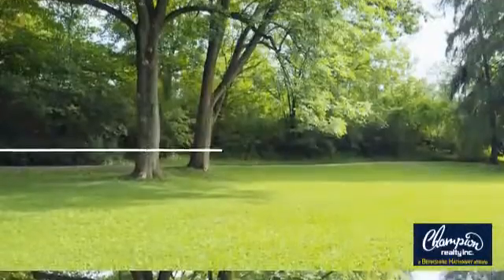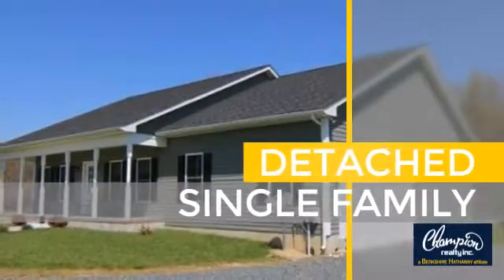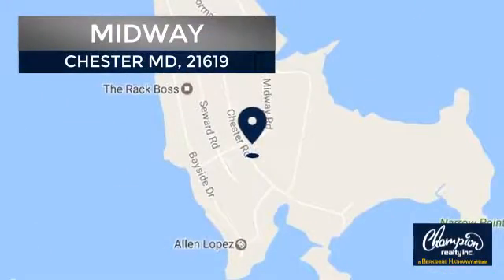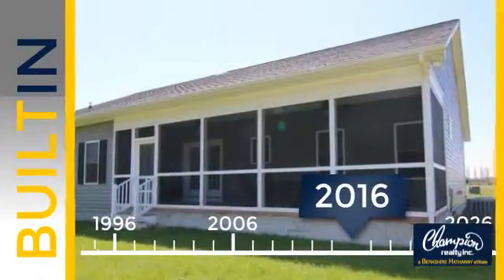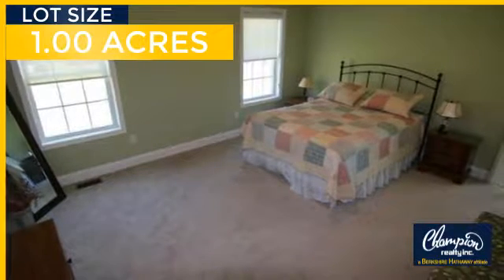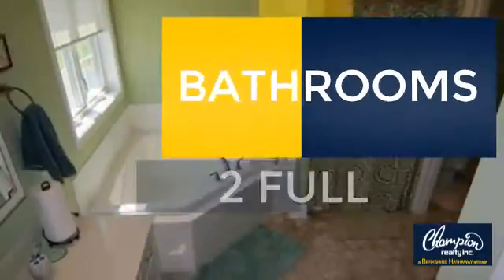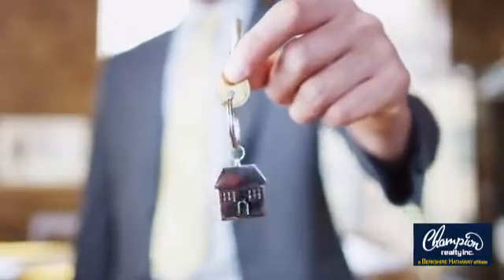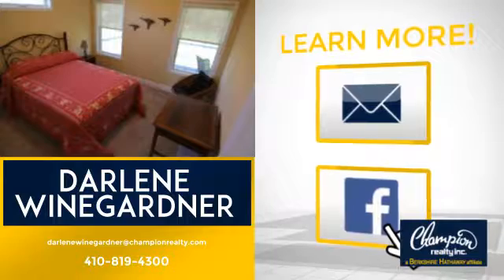MIDWAY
TO BE BUILT/OR BUILD YOUR OWN HOME - Hard to find 1 AC lots on KI - Ranch model w/Gorgeous open floorplan w/hardwood floors and cathedral ceiling, large master w/super bath & walk-in closet, 30 ft screened porch or opt. for larger kitchen, family room & 2nd BRs, garage.  Walking dis to 2 beaches, boat ramps and picnic areas. Very quiet country living! Pic is similar home. Cape Cods also avail.